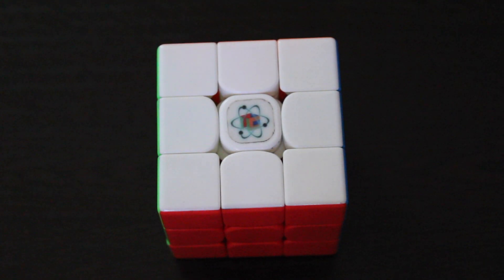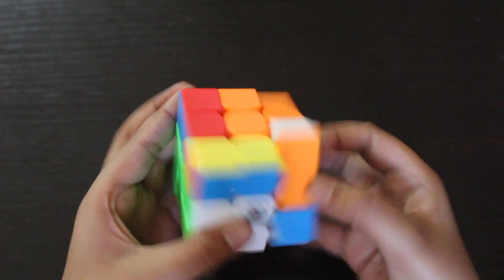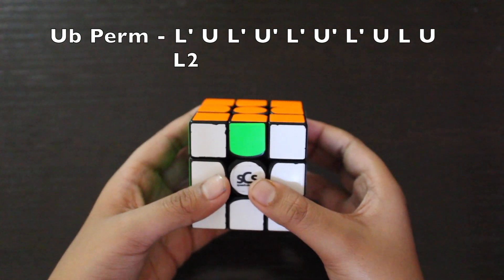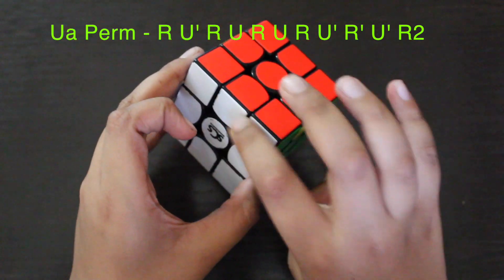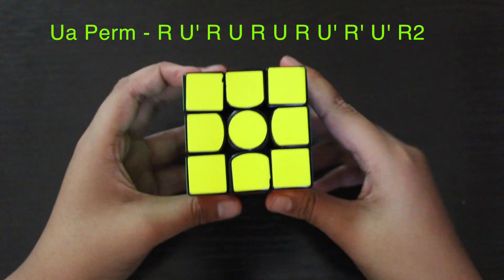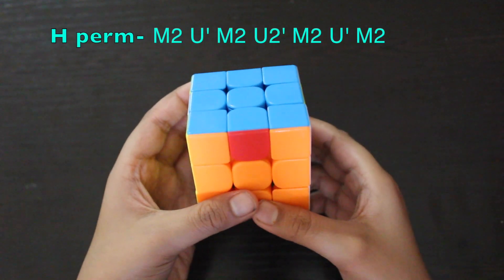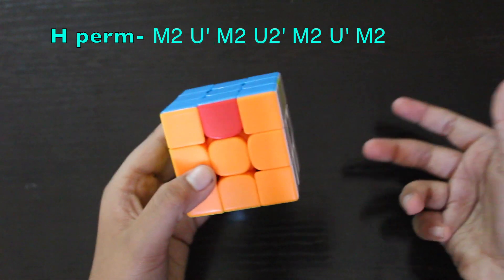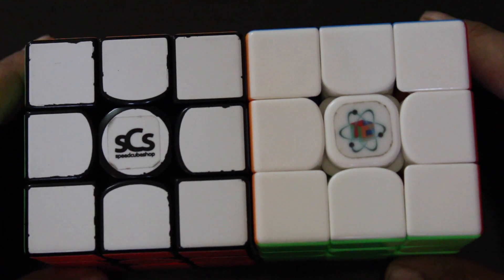My EPLL Algorithms and Executions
Timestamps :-

Ub perm - 0:46
Ua perm - 1:15
Z perm   - 1:45
H perm   - 2:20